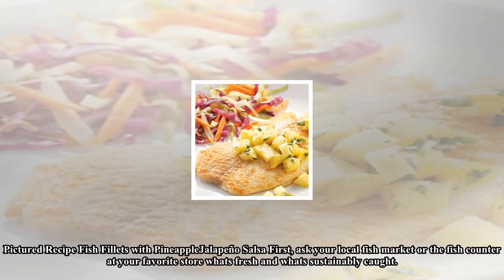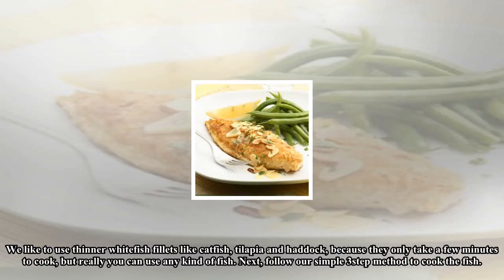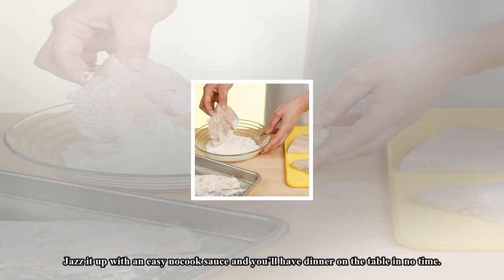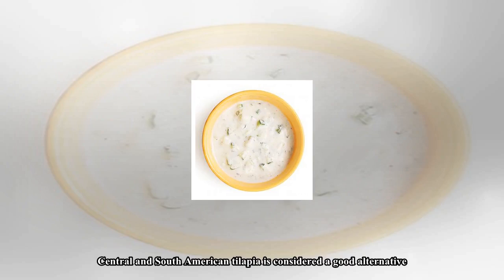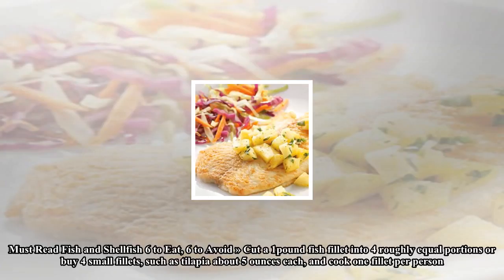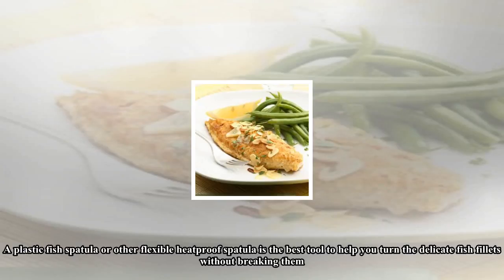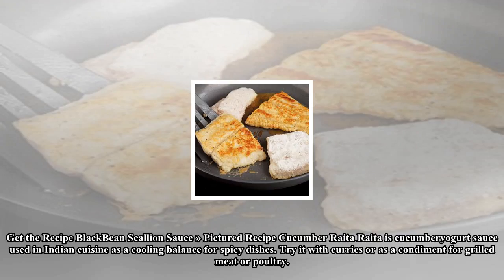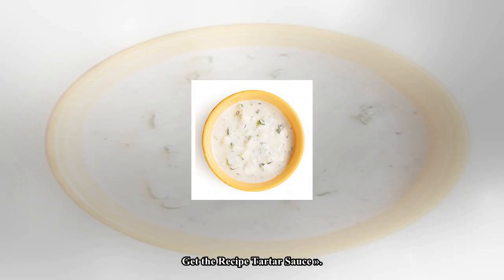How to cook fish || Health for all of us